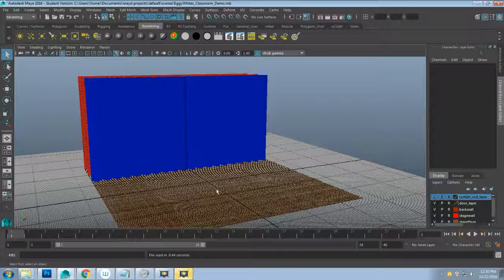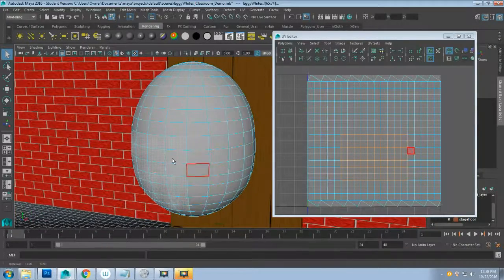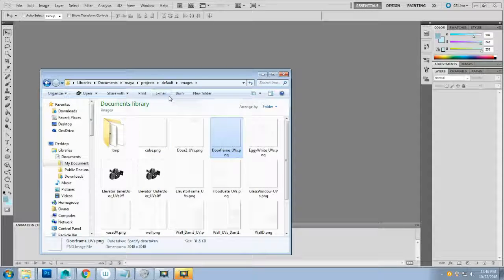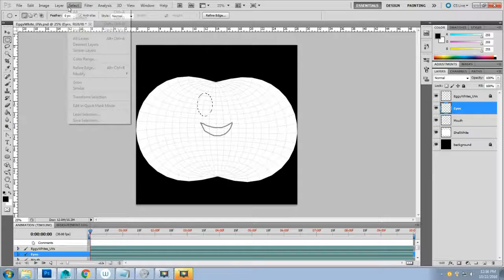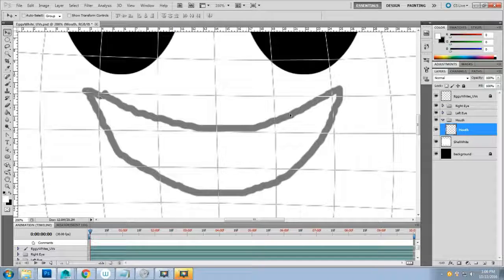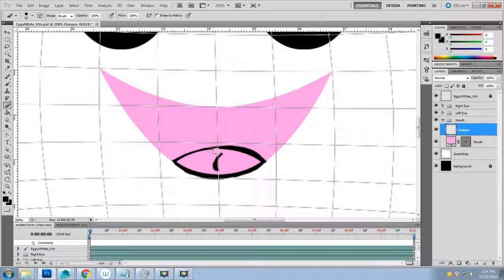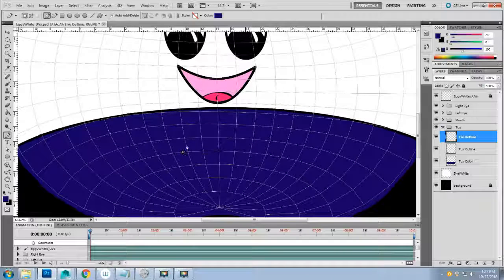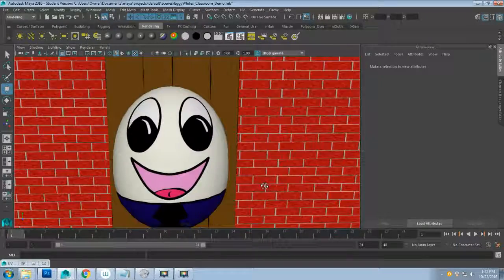Maya: Eggy Whites Part 4 creating the egg character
In this tutorial we will create our character Mr. Eggy Whites and give him some color.